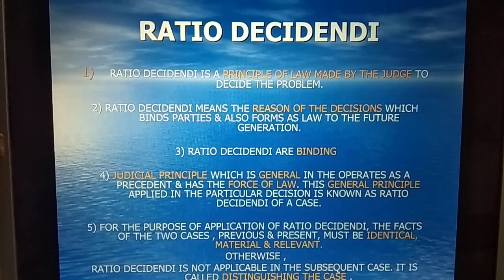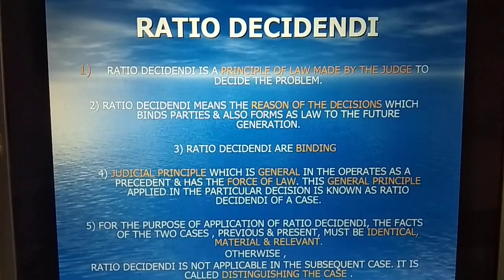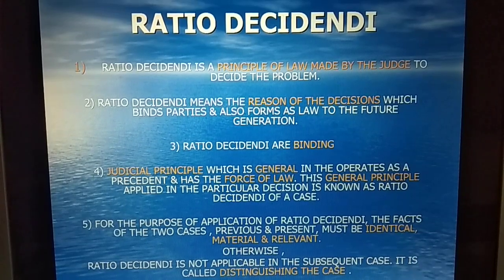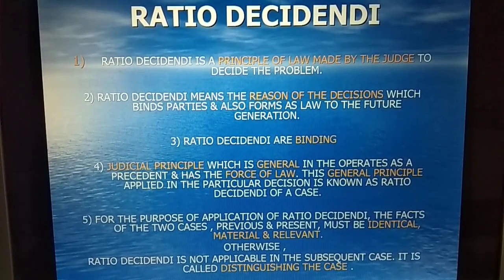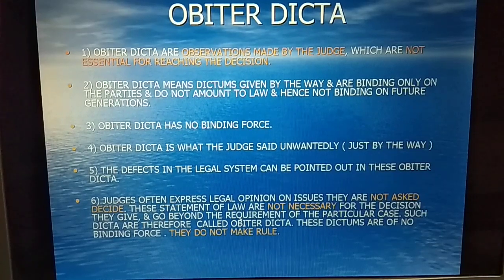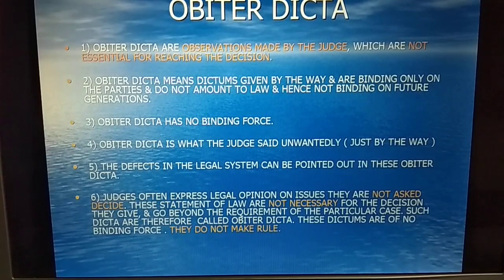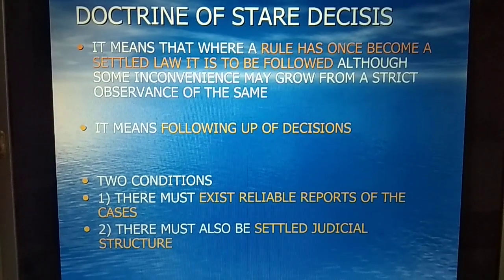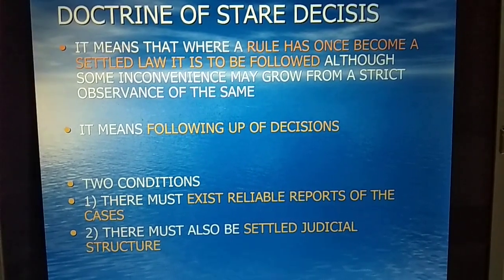CS Executive Jurisprudence Ratio decidendi , Obiter dicta , Doctrine of stare decisis